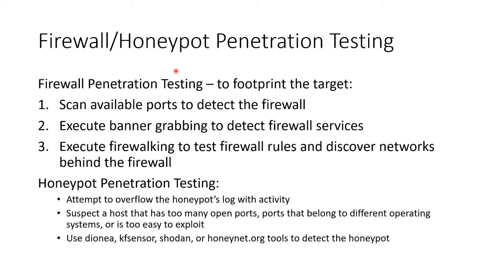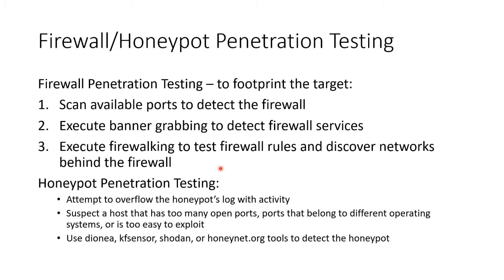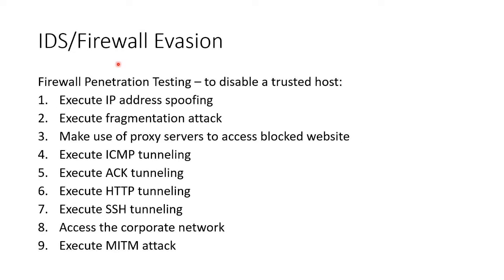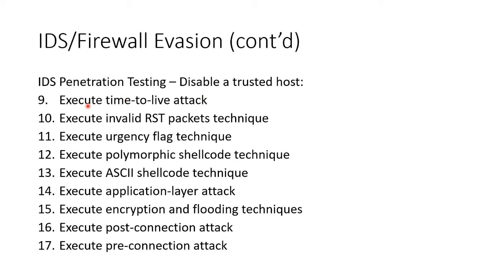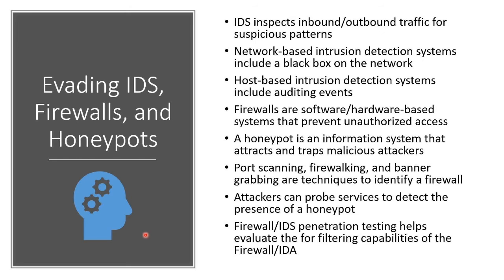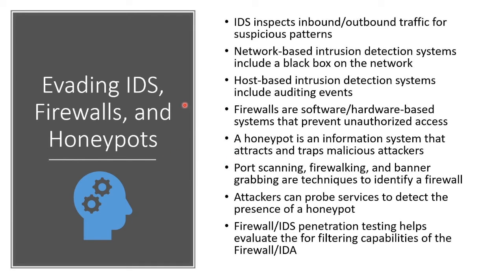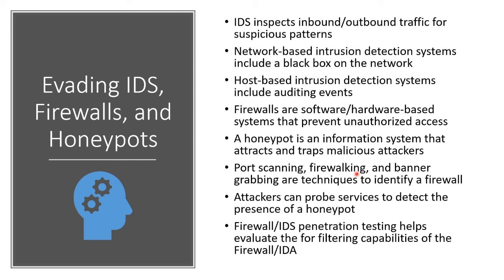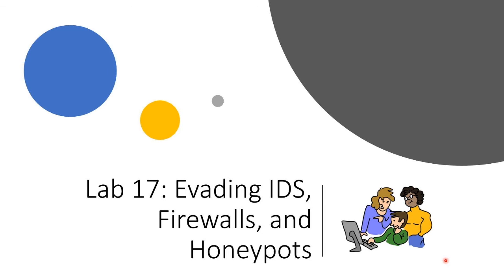🚨 Is Your Network Truly Secure? Unveil the Secrets of Penetration Testing IDS Firewalls Honeypots 🔐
In this comprehensive video, we will delve into the world of IDS Firewall Honeypot Penetration Testing. Learn how to effectively test the security of your network using Intrusion Detection Systems (IDS), Firewalls, and Honeypots. Discover the latest techniques and best practices for identifying and mitigating potential security threats. Stay ahead of cyber attackers with our expert tips and tricks.